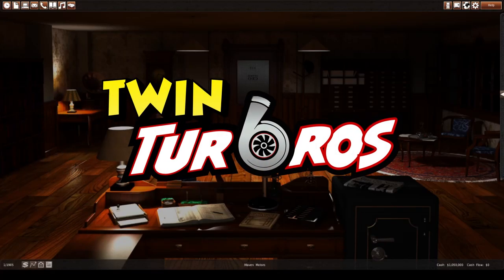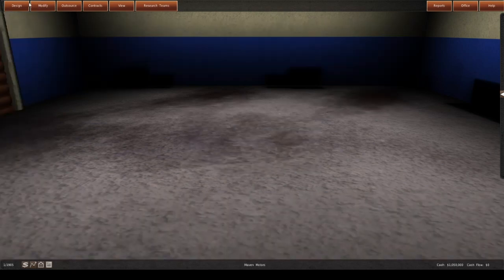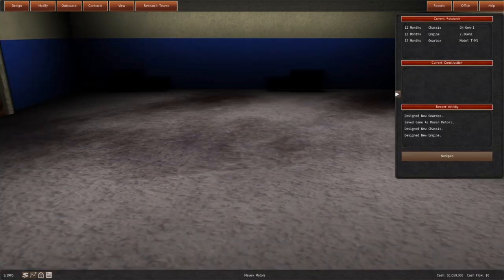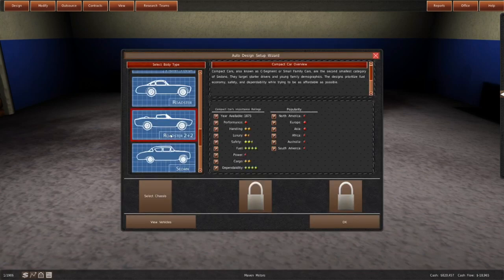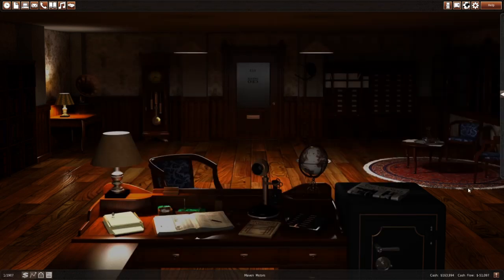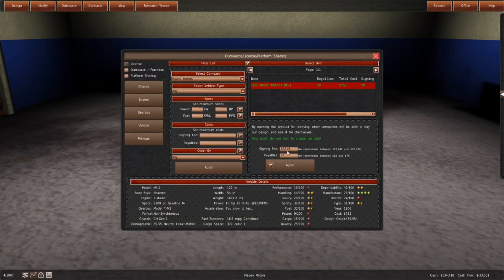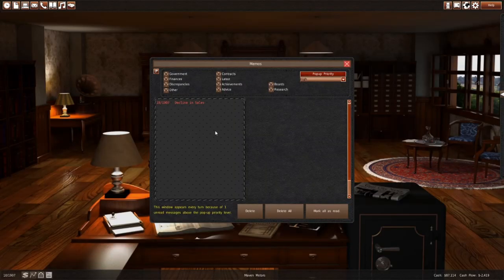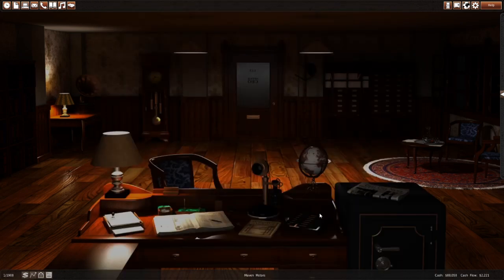Building My First Sports Car!! - Gearcity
Today I start over... Annnnd ofcourse build the greatest sports car thats ever been!

Please note:
Track No.2 Is "VTEC Kicks In" by GalaxyStar. If you have any questions about the music just ask!

Title: Building My First Sports Car!! - Gearcity